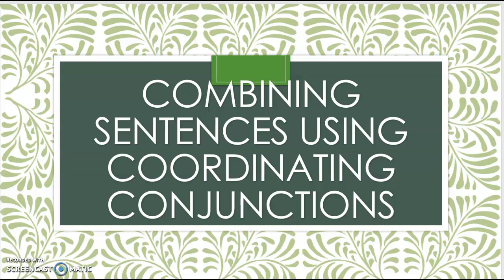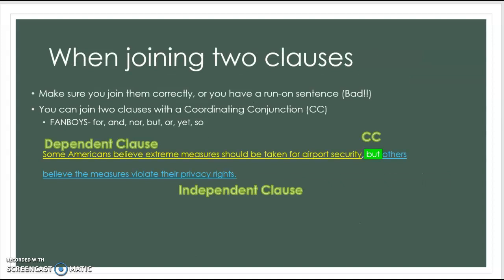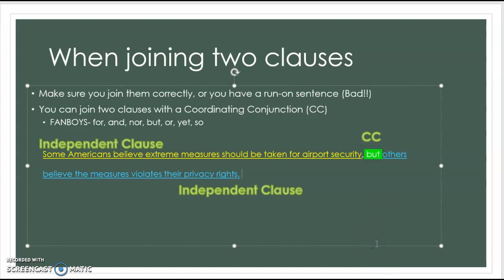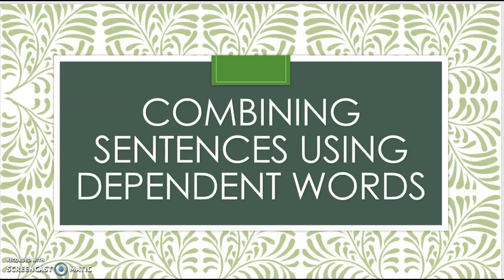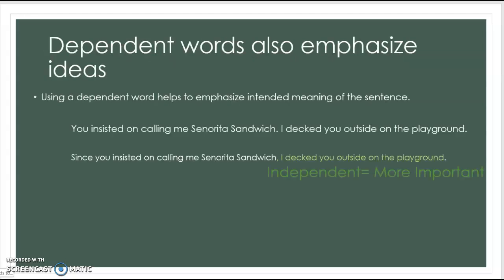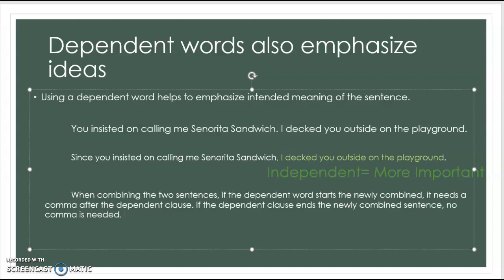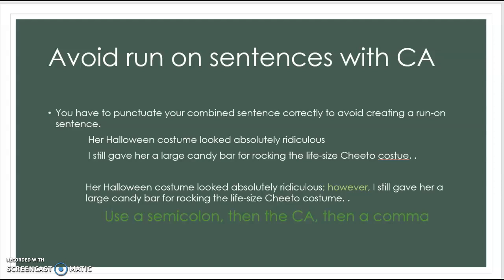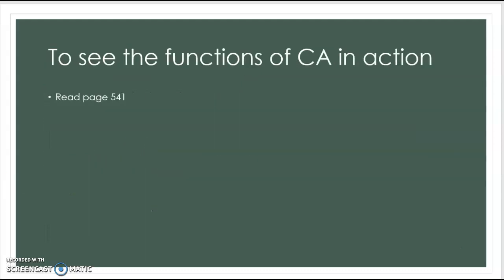Combining Sentences Using CC, CA, and Dependent Words